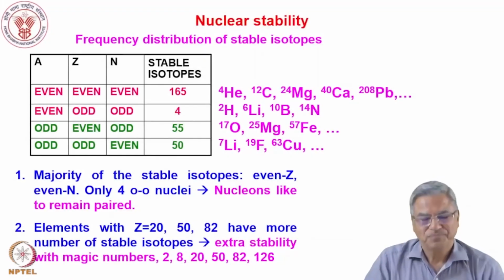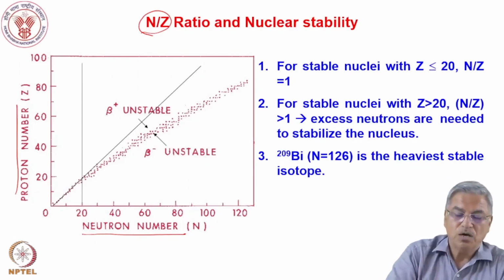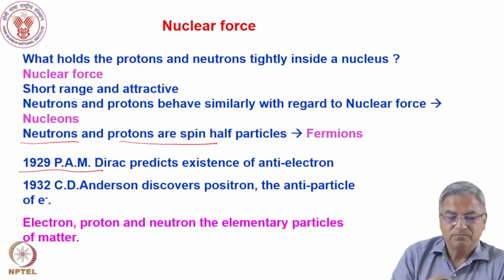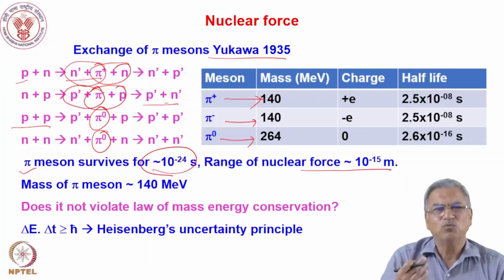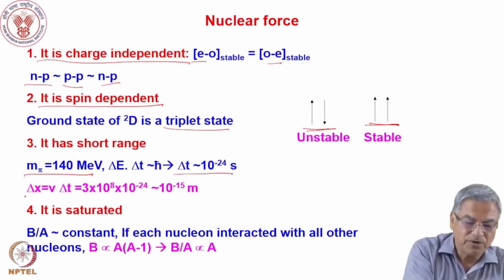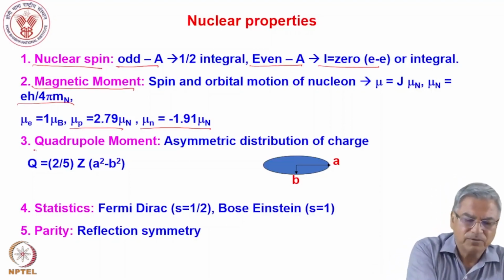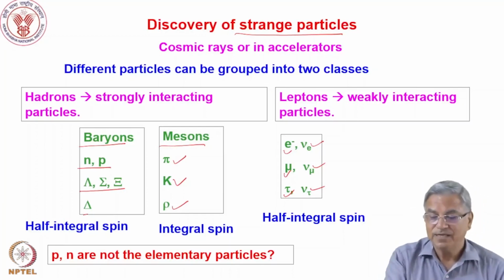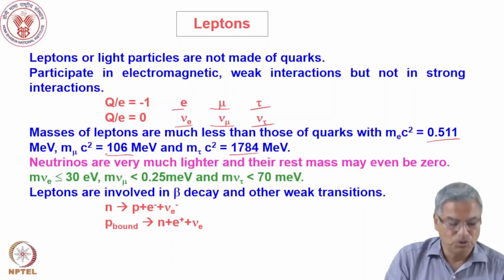Nuclear force and nuclear properties